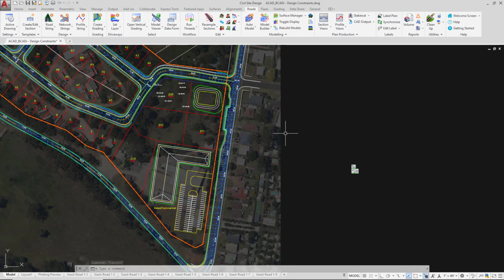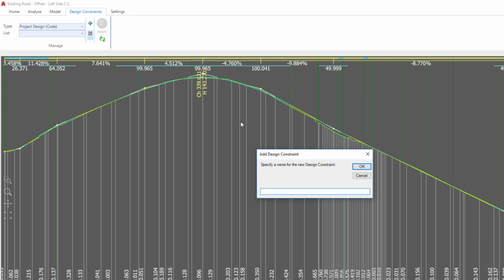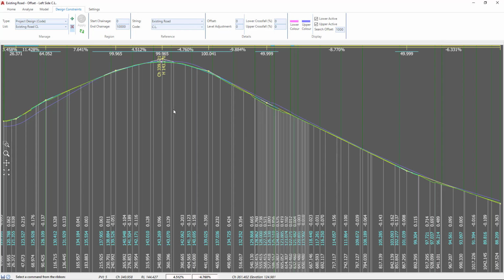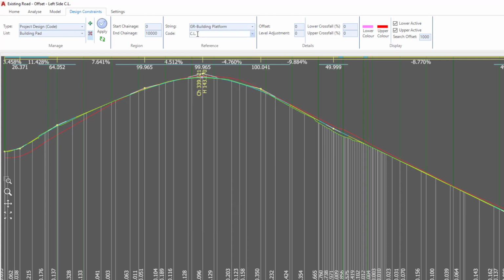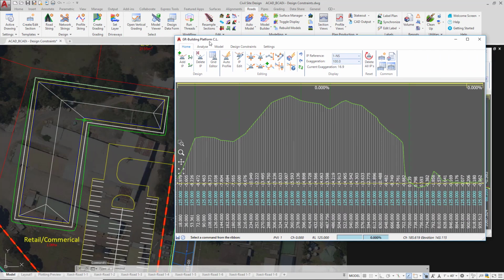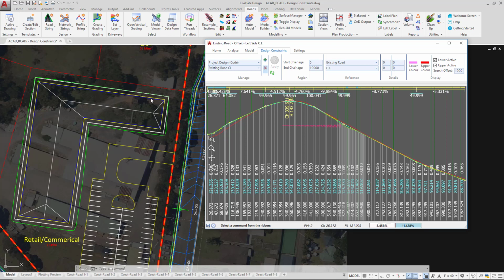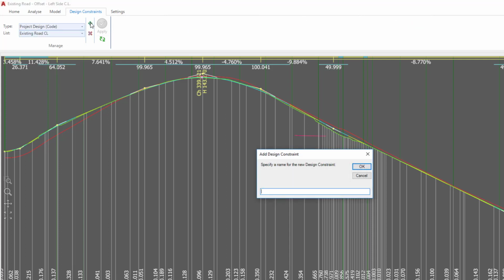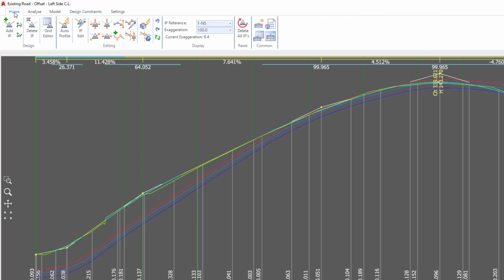Design Constraints | Introduction